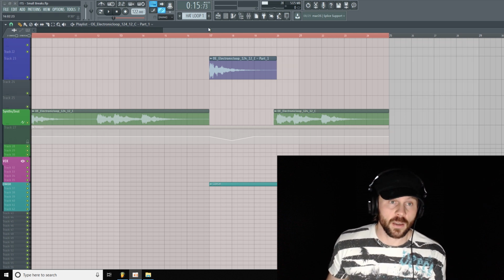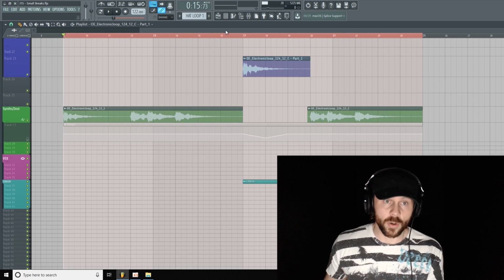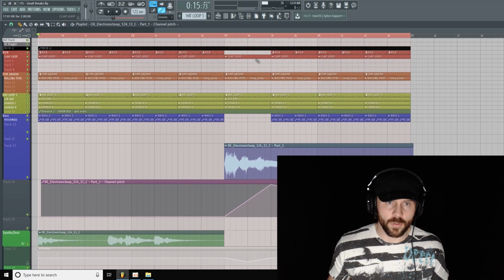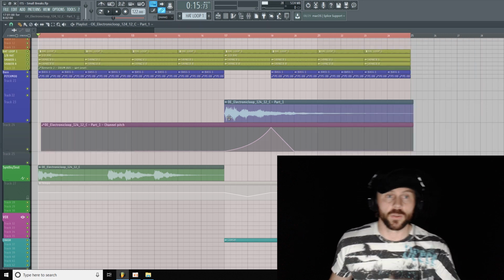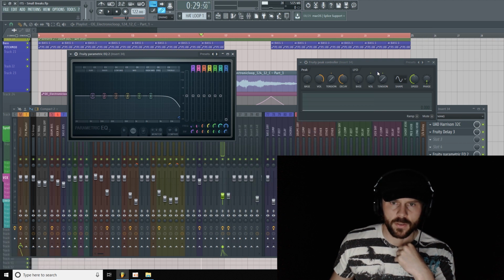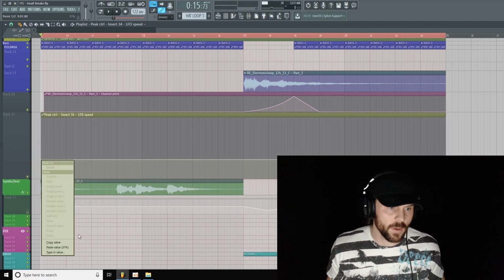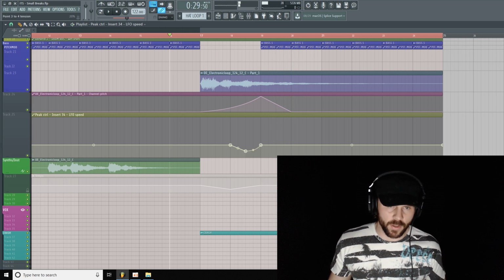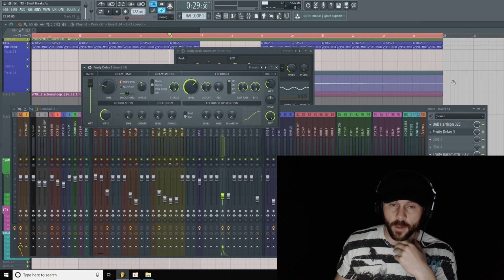A Couple Techniques For Transitions, Small Breaks Or General Ear Candy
inthestudiowithdonnycarr​ 172

In this episode I share a few ear candy/transition techniques